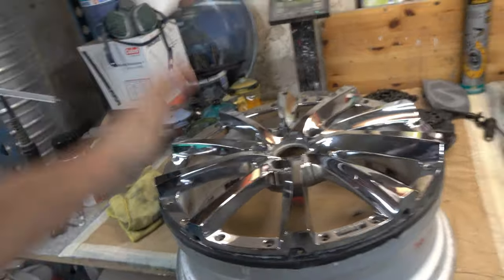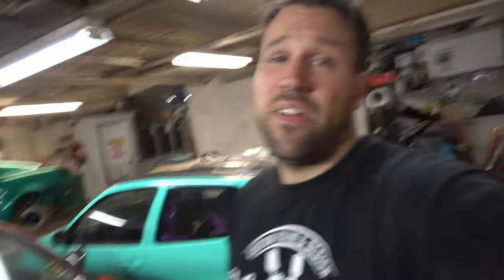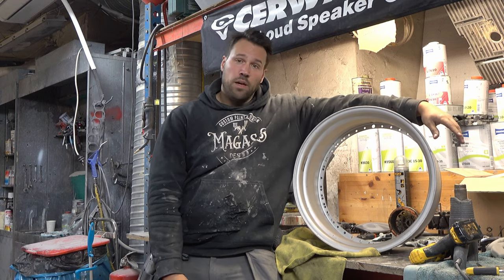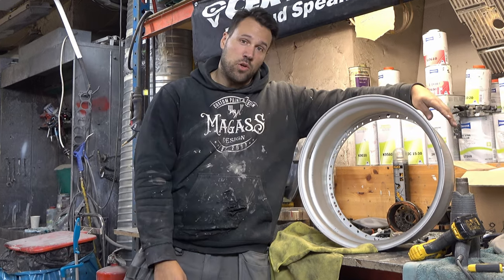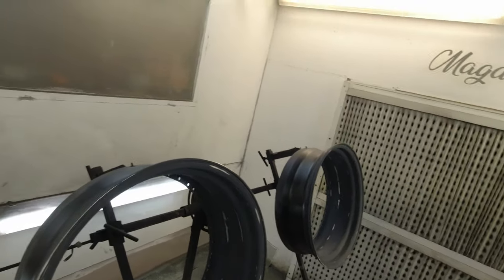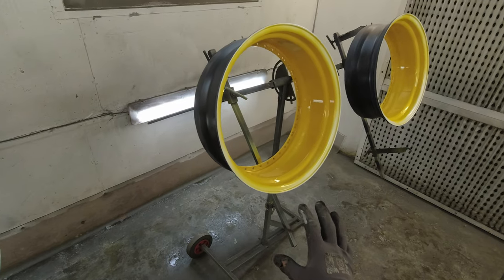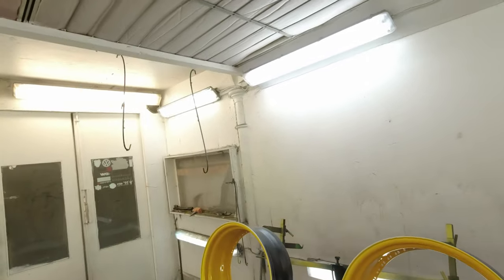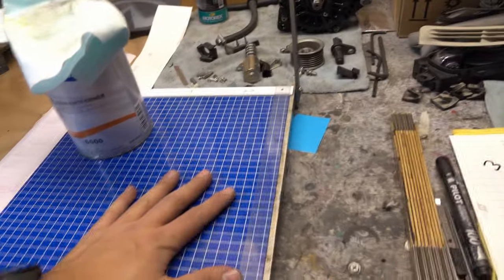Custom Painted Wheels [ Infiniti G37 ]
Today's video we will transform and do a custom design and paint on my old and disgusting Kranze Vishunu wheels. We show you how to get your wheels painted right the first time, using high-quality paints and finishes. You will get to follow this step by step how I use different techniques to create my own and cool design on the rims.

Painte wheels are a great way to add a little bit of personality to your car. We'll show you how to get them painted in a way that will give them a unique look. Whether you're looking to spice up your ride or just add a little bit of fun, custom painted wheels are the way to go!

Inspiration from Tj Hunt, Car Audio Fabrications and Throtl

My Filming Gear:
Sony RX10